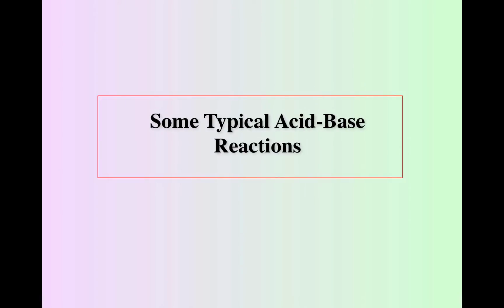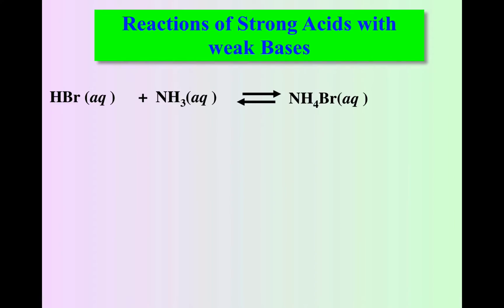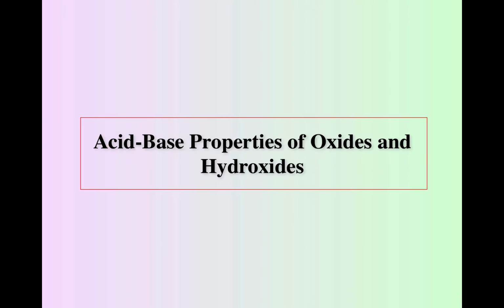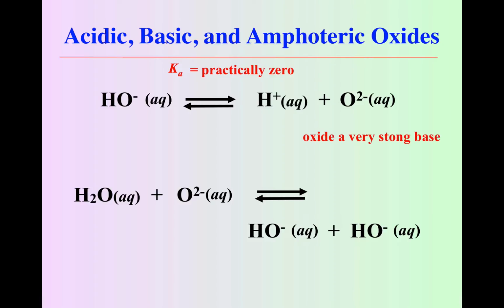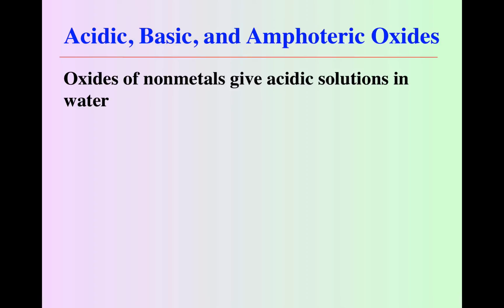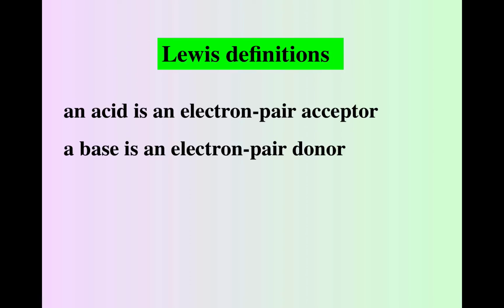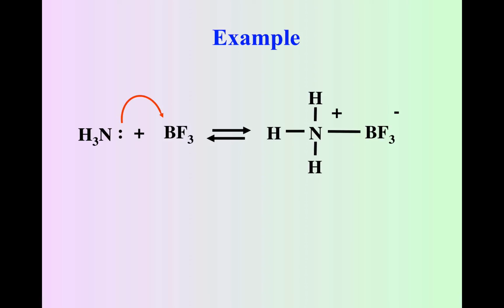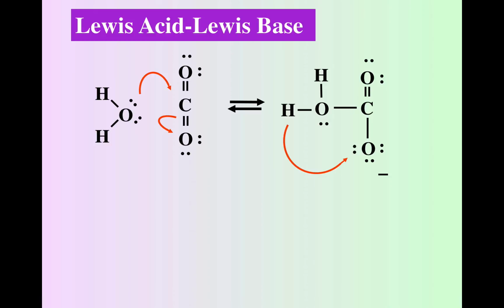Acid:Base part 4